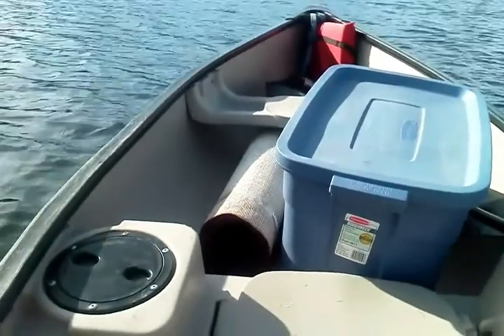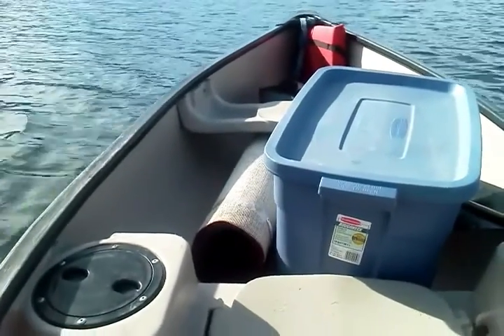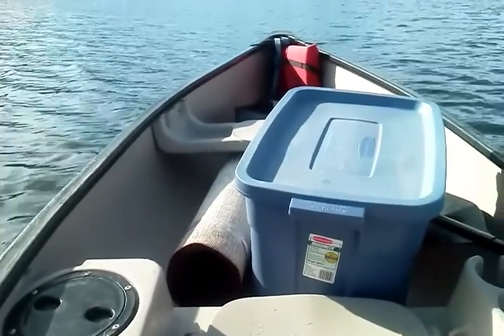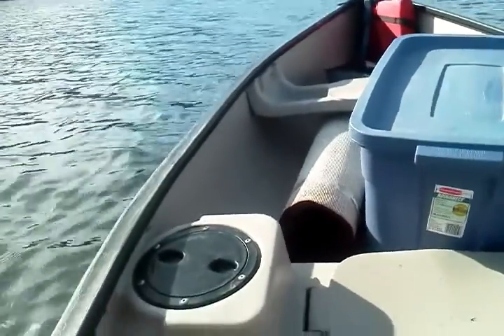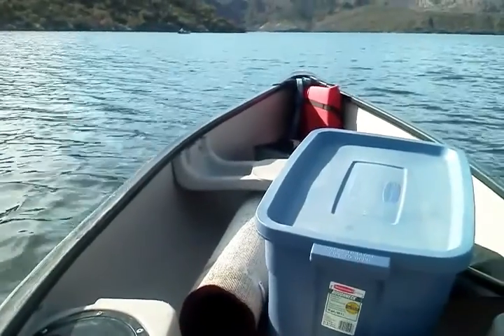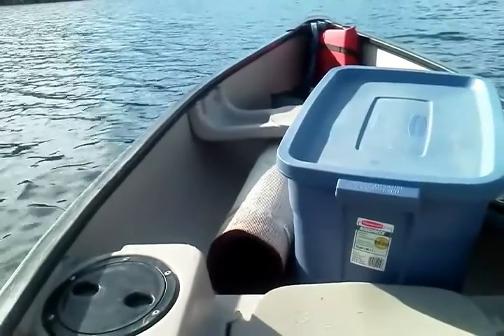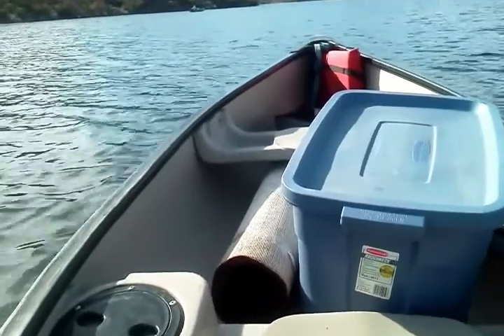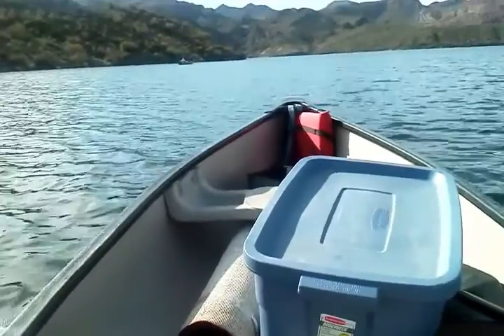Old Cave Voyage in the Canoe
One of the first trips to the cave to put in some carpet. 2012